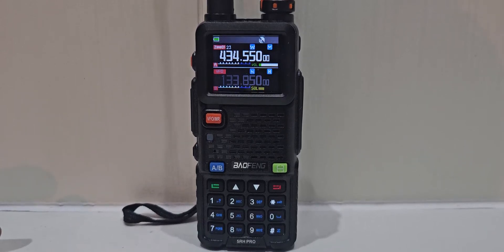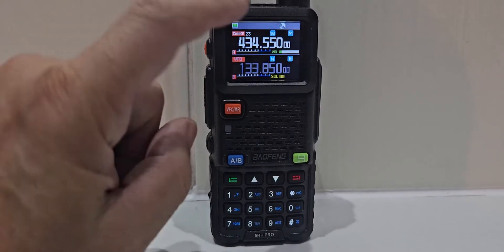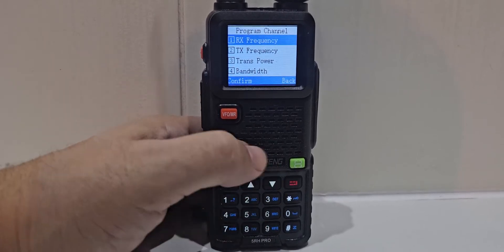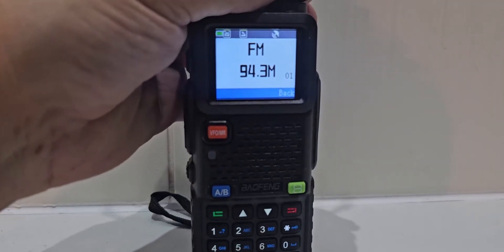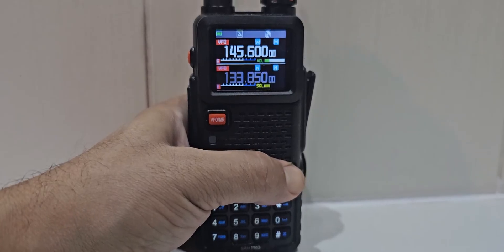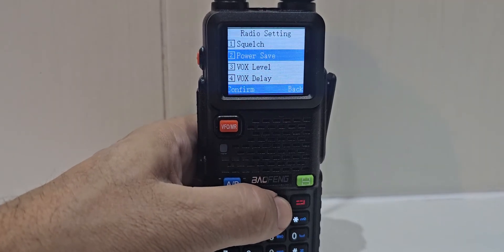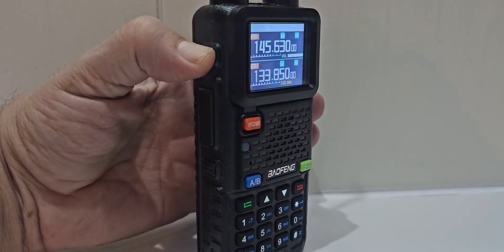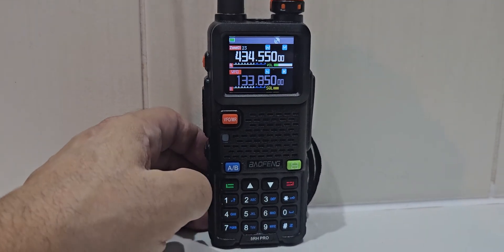NEW - BAOFENG UV5RH Pro , GPS AIR BAND V/UHF HAM RADIO , 2024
Baofeng UV9R
Chirp Programme
Aliexpress Purchase Baofeng UVRH Pro Max
ALL IN OBE PROGRAMME CABLE